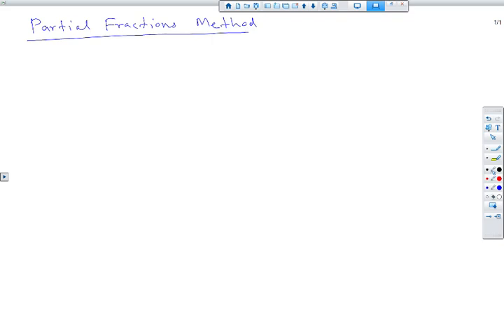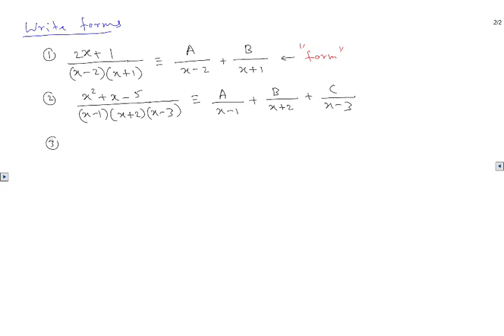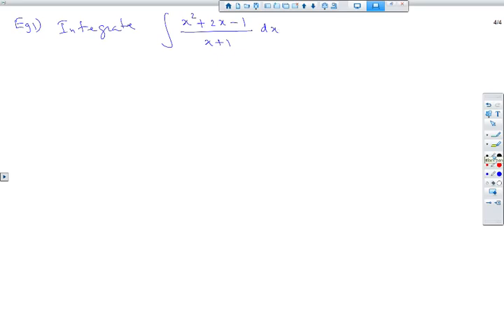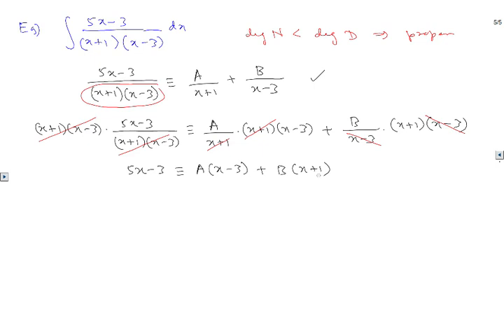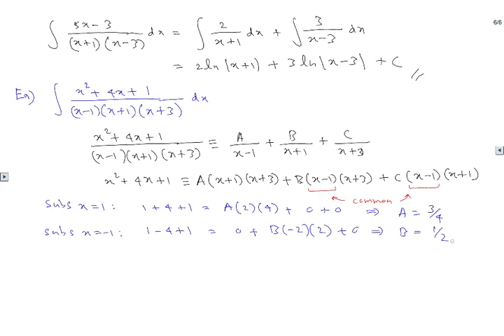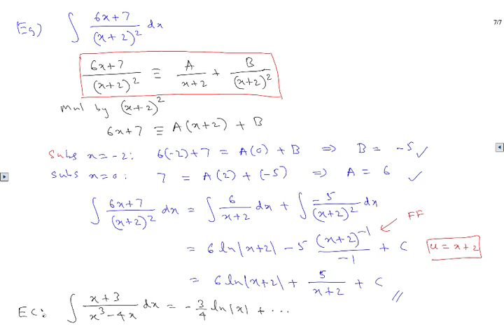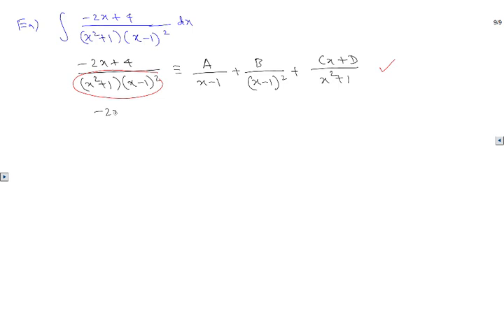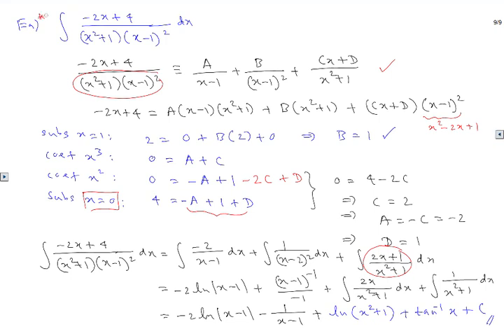Lecture 17: Partial Fractions Method - Completely Solved Problems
This is one of the very important technique of integrating rational functions. In this lecture we talk about the method and completely solve several problems of various type: linear factors, repeated factors and irreducible quadratic factors in the denominator.

Line up:

Intro: 0:00
Forms: 7:42 (very important)
Exercise: 17:26